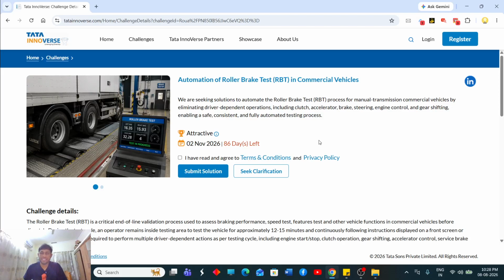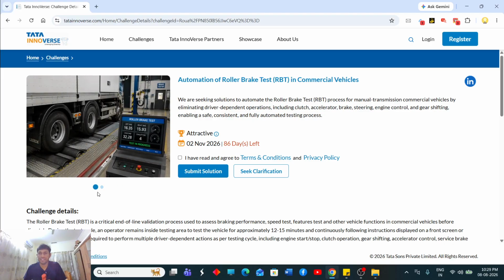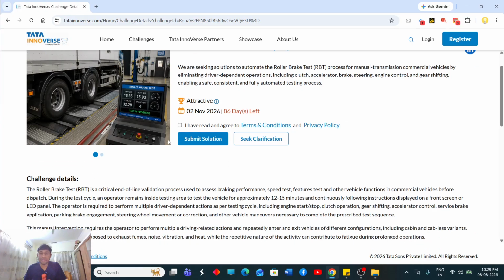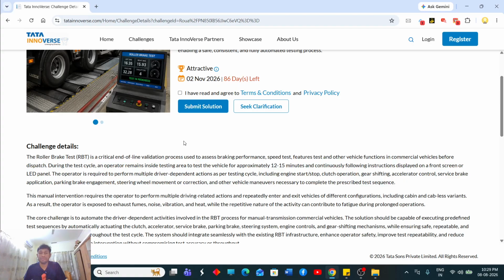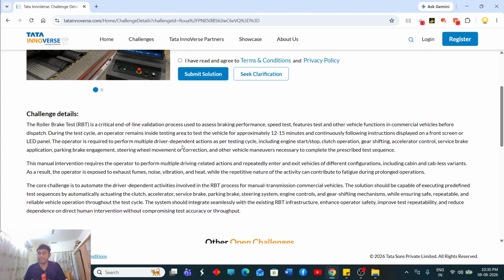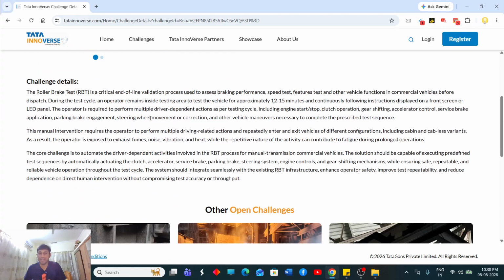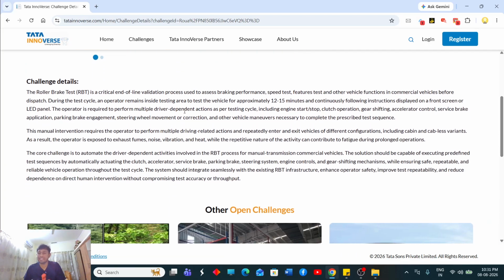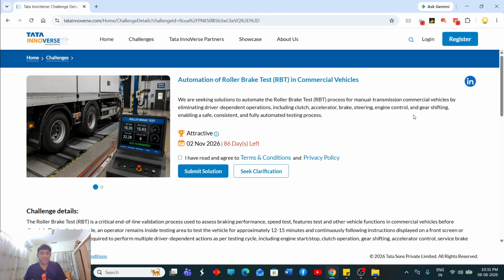Revolutionizing RBT: Tata Innoverse's Innovative Edge in Commercial Vehicle Automation Competition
In this video, you'll learn Automation of Roller Brake Test (RBT) in Commercial Vehicles COMPETITION FROM tATA iNNOVERSE.

- Discover the innovative automation process of Roller Brake Testing in commercial vehicles.
- Understand how Tata Innoverse is pioneering advancements in vehicle safety and efficiency.
- Explore the competitive edge automation brings to the commercial vehicle industry.
- Learn about the key benefits of RBT automation for fleet management and maintenance.
- Dive into the specifics of how automation reduces human error and increases accuracy.
- Gain insights into the future trends of vehicle testing technology.
- Find out how these advancements can lead to cost savings and improved vehicle performance.
- See real-world examples of RBT automation in action.

People also search for:
- How does Roller Brake Testing work?
- Benefits of vehicle testing automation
- Tata Innoverse competitions
- Future of commercial vehicle testing
- How to improve vehicle safety with automation
- What is RBT in commercial vehicles?
- Latest advancements in vehicle testing technology
- Cost-effective fleet management solutions
- How automation improves brake testing accuracy
- Innovations in vehicle maintenance